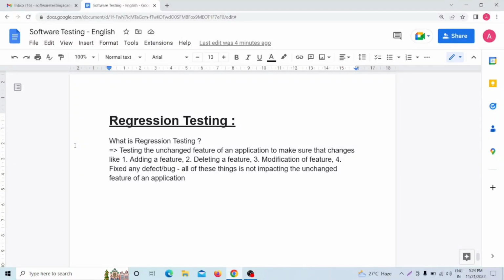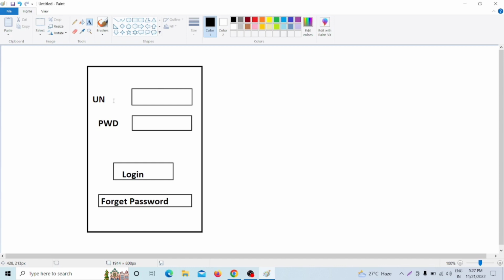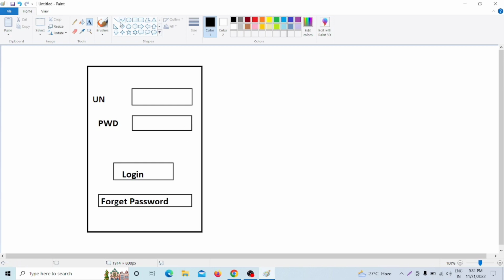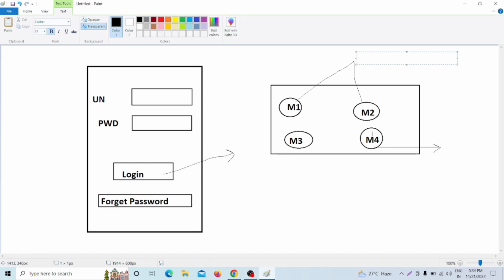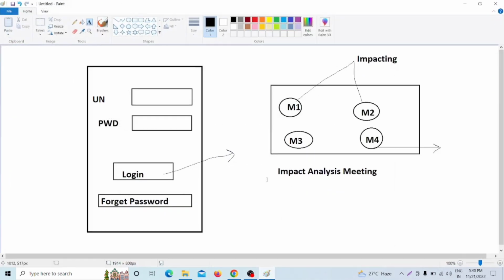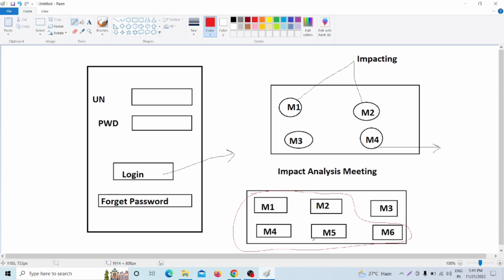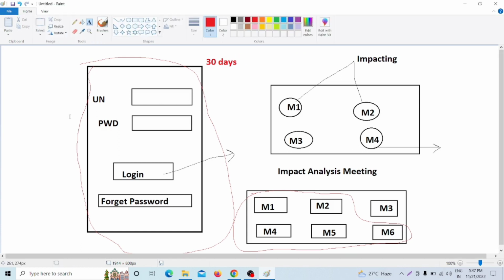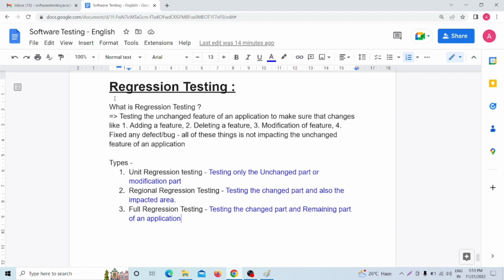QA manual testing tutorial for beginners | What is Regression Testing and its Types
1. What is Regression Testing and its Types | Software Testing
2. What is regression testing- Explained with real time example- Software testing course
3. What is Regression Testing? | Regression Testing in Software Testing
4. Regression testing – What, Why, When, and How to Run It?
5. What is Regression Testing? When & How We Do Regression Testing?
6. Software Testing Tutorial - What is Regression Testing
7. regression testing | software engineering |

In this video I explained :
Real Time example Regression Testing
What is Impact Analysis Meeting?
Types of Regression Testing
When we will go for full Regression Testing?
Advantages of Regression Testing
Disadvantages of Regression Testing

Your Queries -
What is Regression Testing?
what is regression testing in software testing?
Benefits of Regression Testing
When to apply Regression Testing?
Regression Testing Types
How to implement Regression Testing?